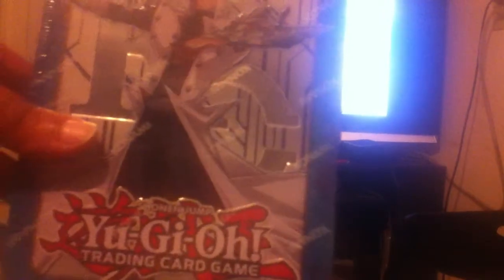Let's Play Yu-Gi-Oh! Let's Open a 2017 Kaiba MEGA Tin! Part 1: Preview. March Tin~Sanity is Back!!!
Hi guys, how's it going?  In this episode, we open a 2017 Kaiba MEGA Tin, which includes reprints from Shining Victories, the Dark Illusion, Invasion:  Vengence, and Raging Temptest!  Which us luck.